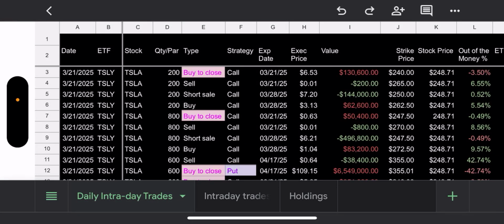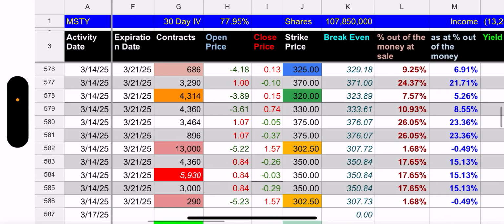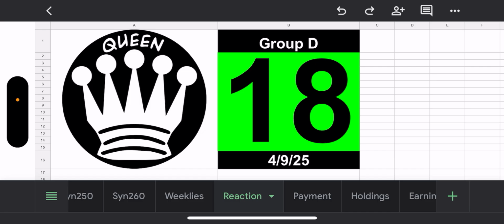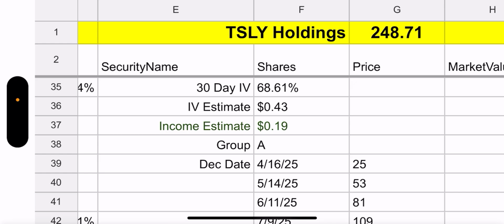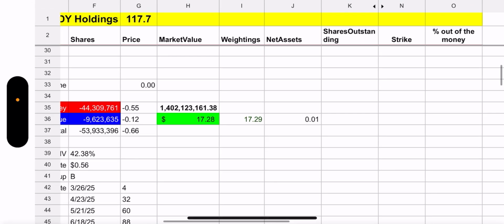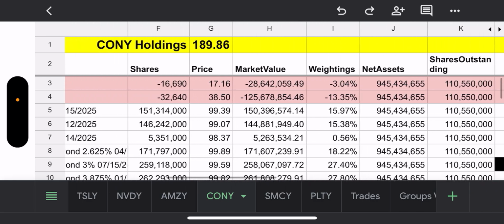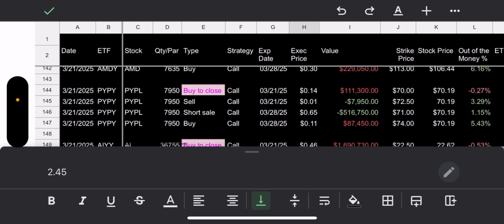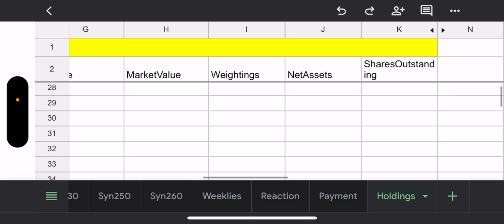YieldMax ETFs TSLY, NVDY, MSTY, CONY, AMZY, PLTY, & SMCY Holdings Review 3/22/25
If youre interested in understanding whats behind the spreadsheet that I use, here is the updated coverage of it:

If you would like to learn how I trade Options, here is the most recent whitebaord video I made: